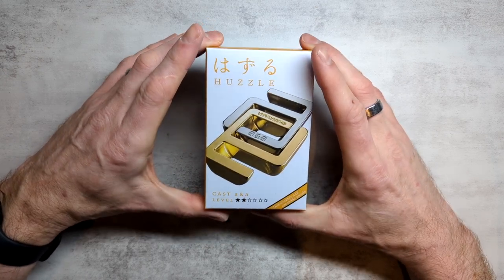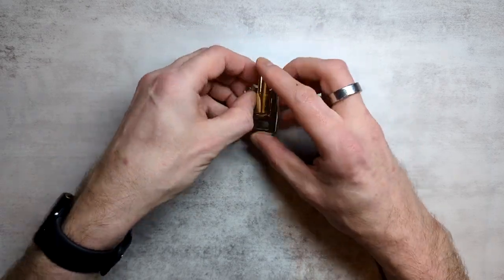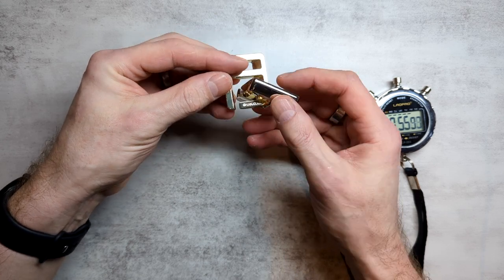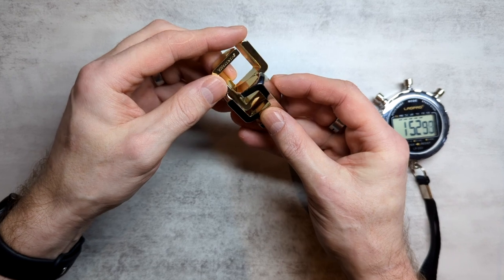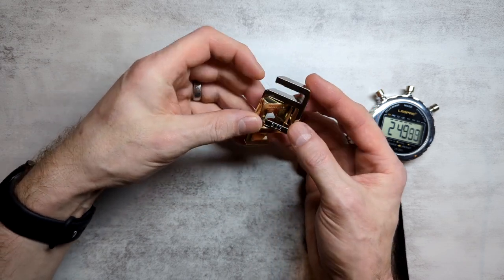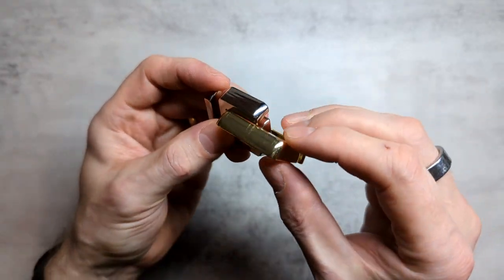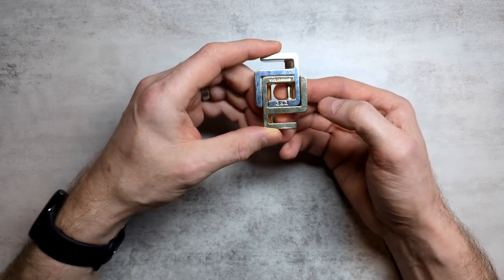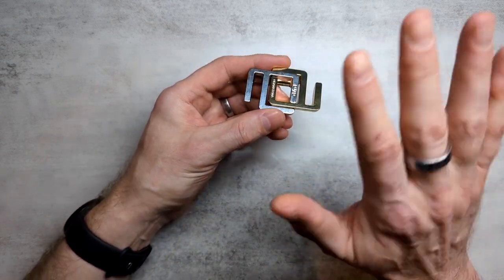[179] Solving the Hanayama Cast a&a Puzzle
In this video I solve the rather beautiful a&a Puzzle, a Hanayama Huzzle Cast Puzzle.